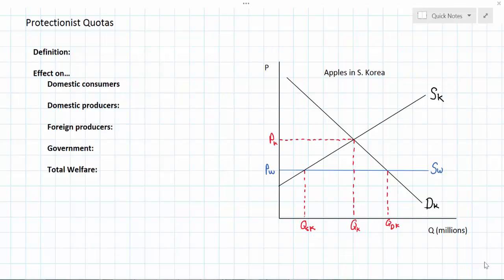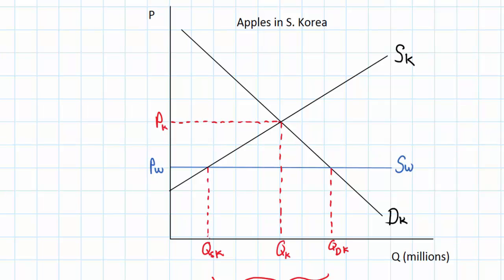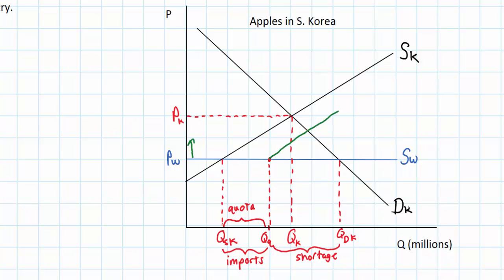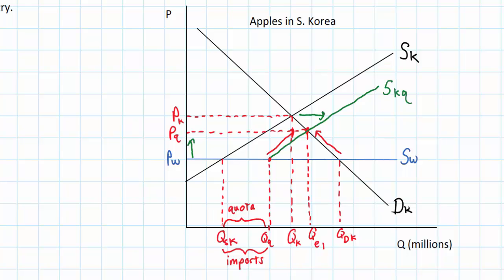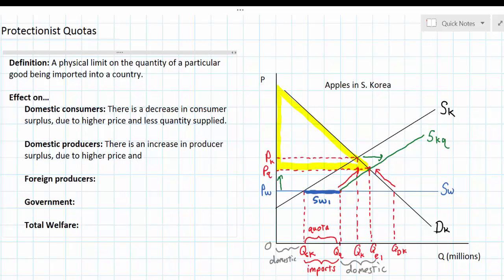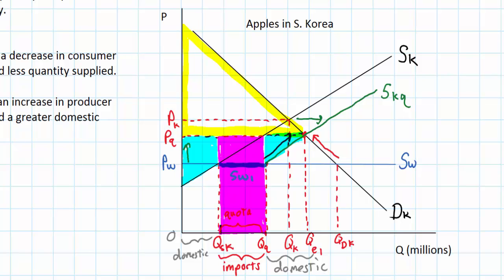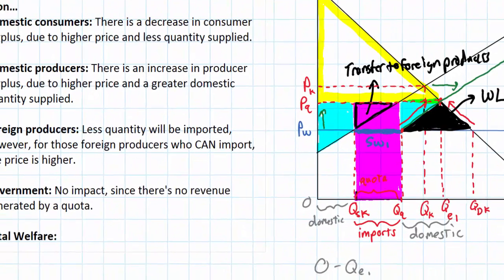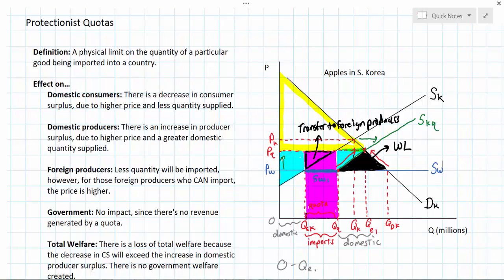Protectionist Quotas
Quotas offer policymakers looking to protect domestic industries from foreign competition another tool to keep imports out. This lesson provides a graphical analysis of the impact of a protectionist quota and evaluates its effect on domestic and foreign stakeholders.